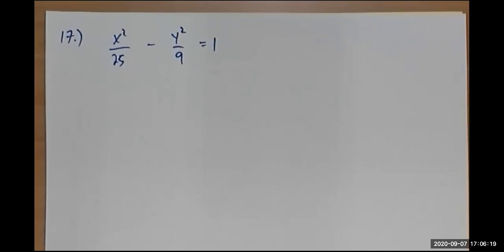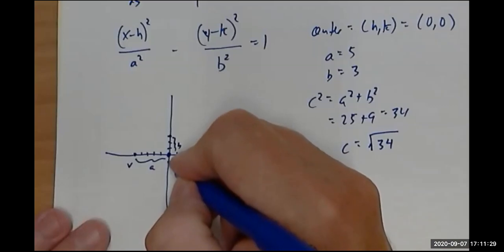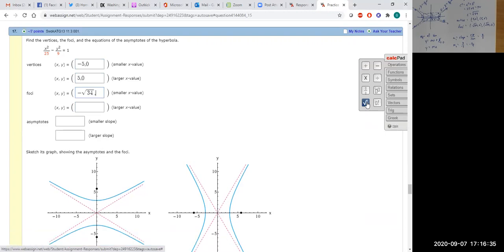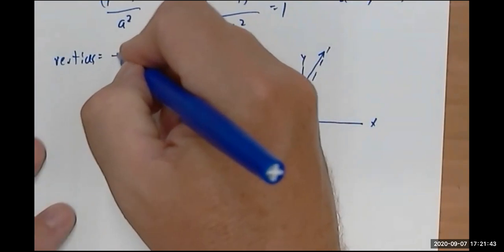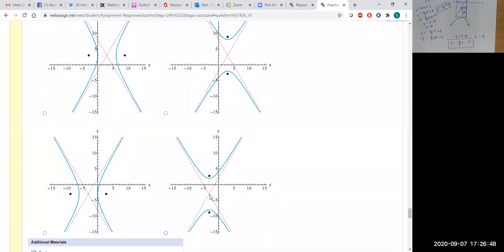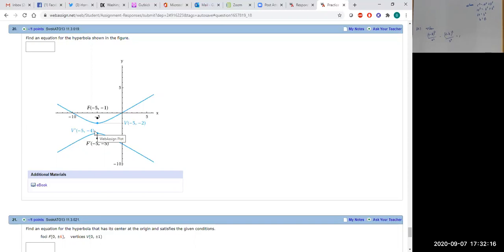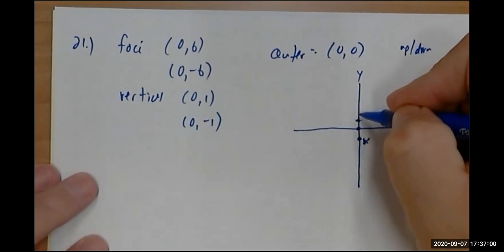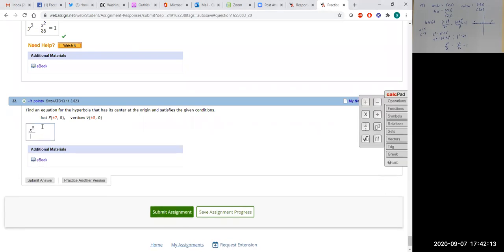MATH137 Fall 2020 Test #1 Review Problems - Hyperbolas